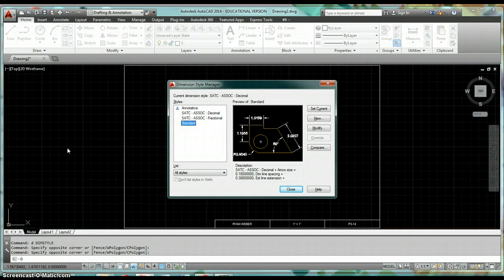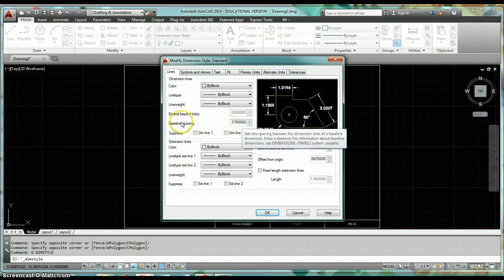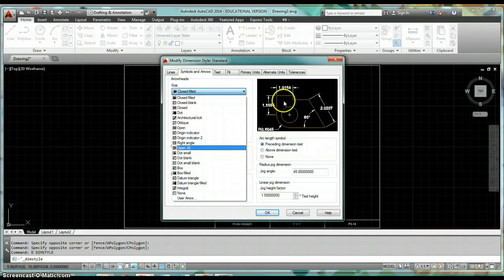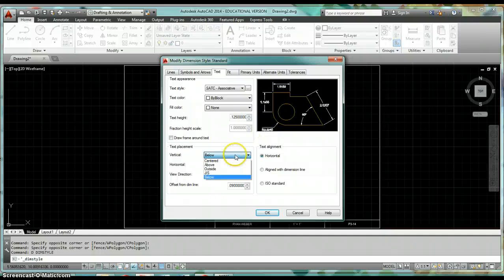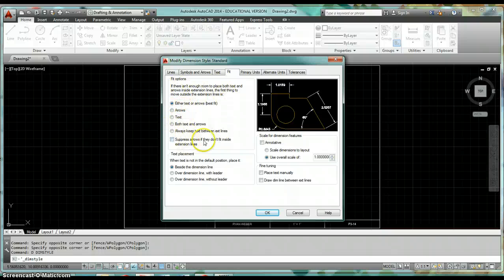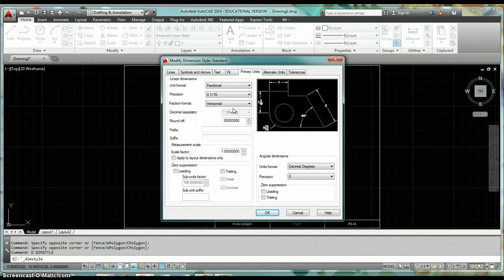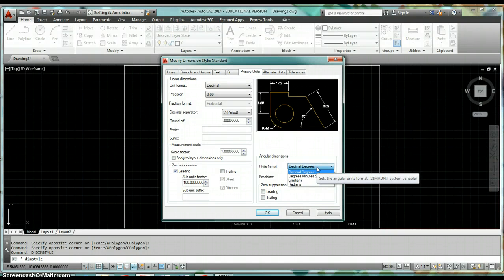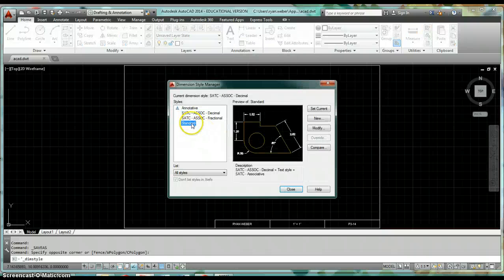Dimension Style Manager #1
This video describes the settings and variables in the Dimension Style Manager for the Lines, Symbols and Arrows, Text, Fit and Primary Units tabs. Also, you will save changes to your AutoCAD template.